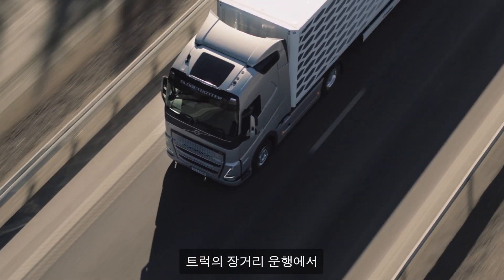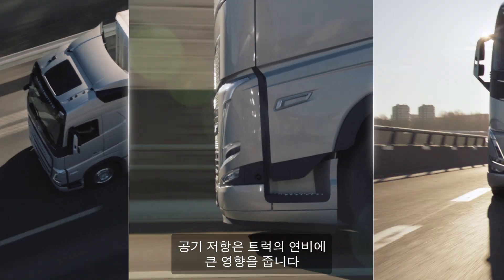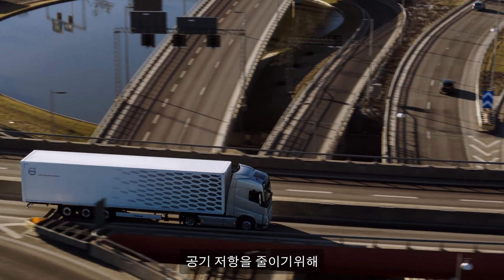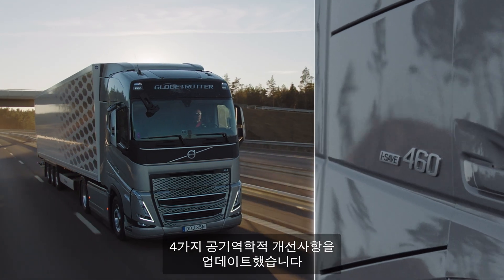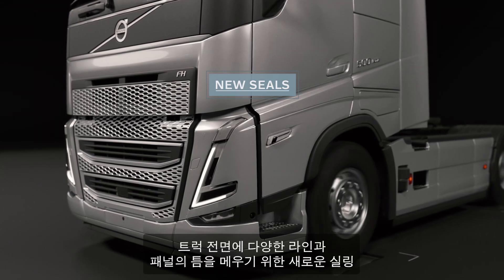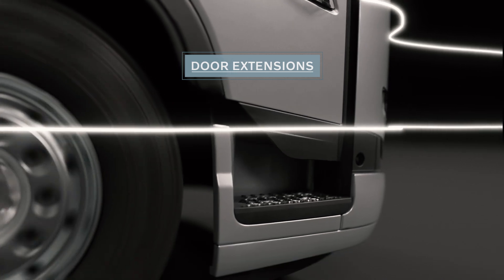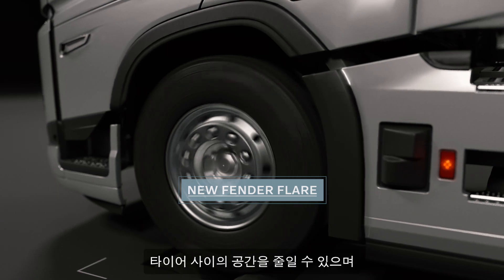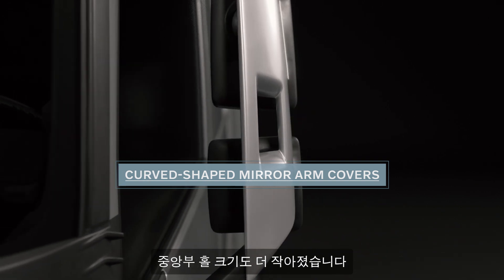새로운 볼보 FH - 4가지 공기역학적 개선사항 업데이트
적재물을 싣고 장거리를 운행하는 트럭에게 에어로다이나믹은 연비개선을 위한 필수요소입니다.

볼보 FH는 공기 저항을 줄이기 위해 4가지 공기역학적 개선사항을 업데이트했다고 하네요!
에너지 효율 극대화를 통해 연비 향상을 이뤄내는 더욱 새로워지는 볼보 FH, 영상으로 만나보시죠! 👋

▶ 볼보트럭코리아 공식 앱 다운로드
· 안드로이드